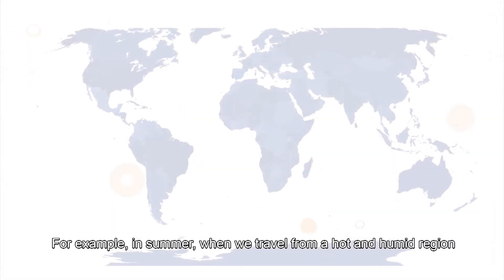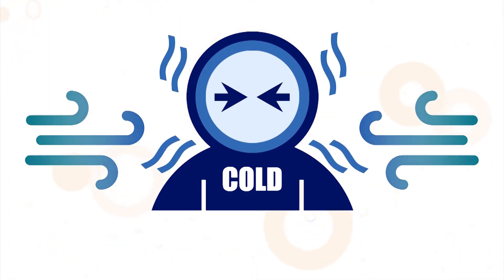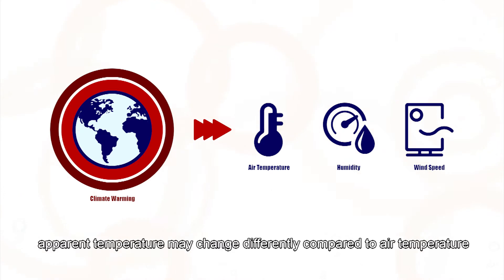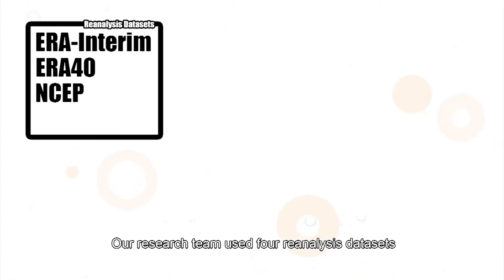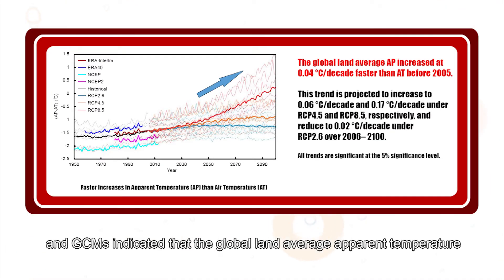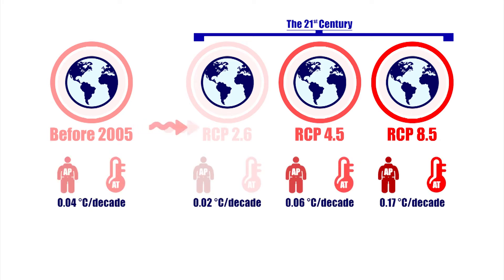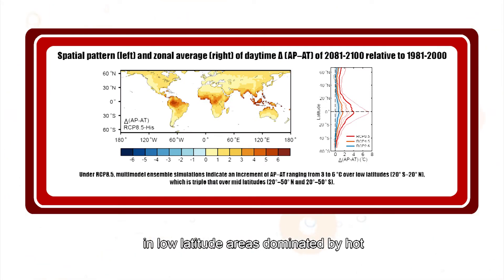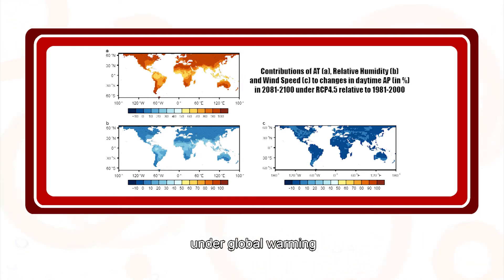Co-occurrence of droughts and heat waves under the changing climate in the Pearl River Basin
Research Achievement of the following project funded by the RGC:

Project coordinator: Dr Li, Jianfeng
Project No.: ECS 22301916 “Co-occurrence of droughts and heat waves under the changing climate in the Pearl River Basin: Variations, interactions and impacts”
Coordinating university: Hong Kong Baptist University